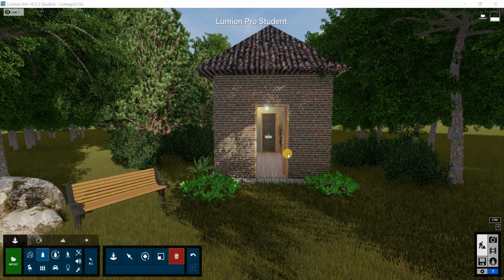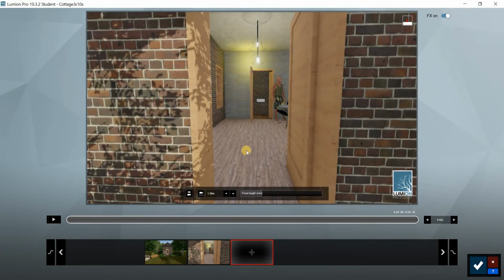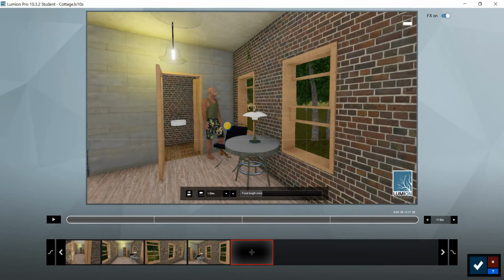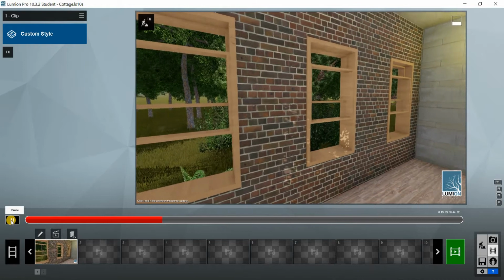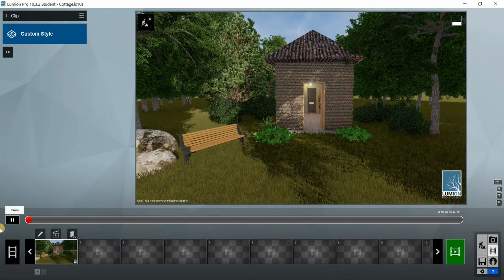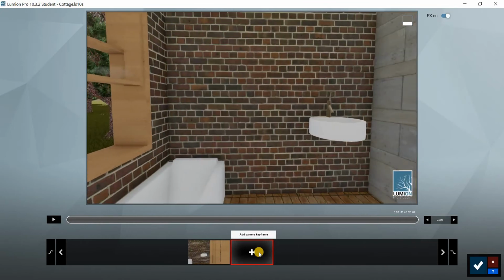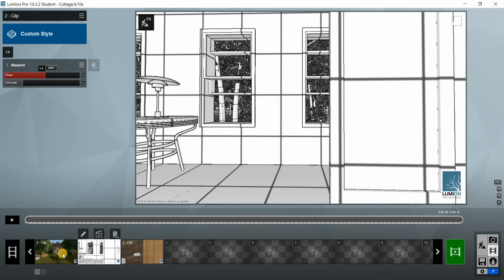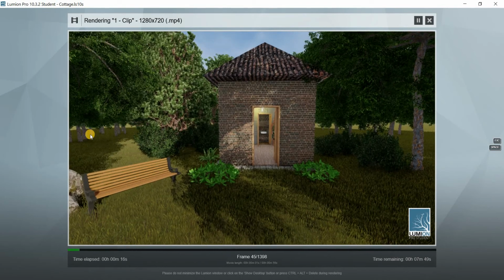[Lumion] 8 render walkthrough